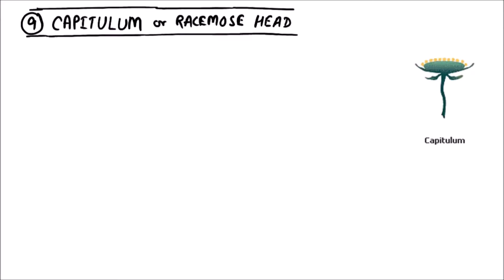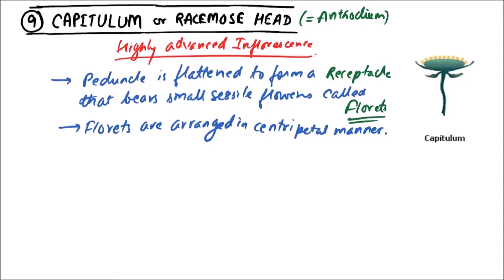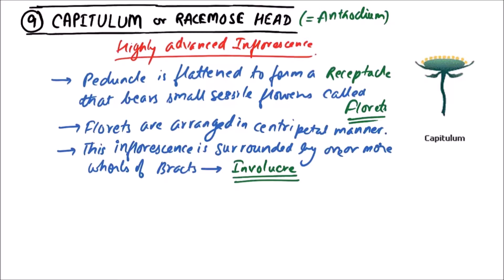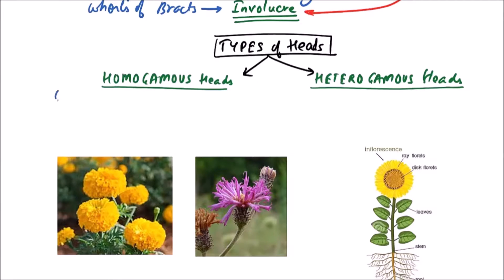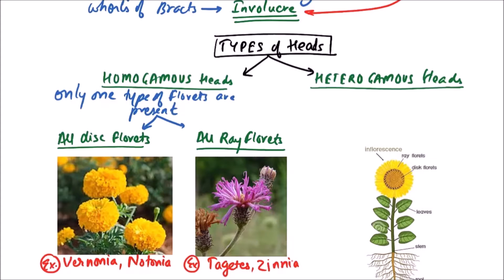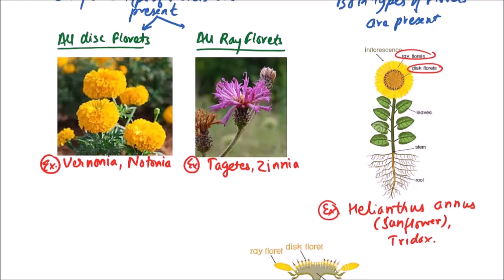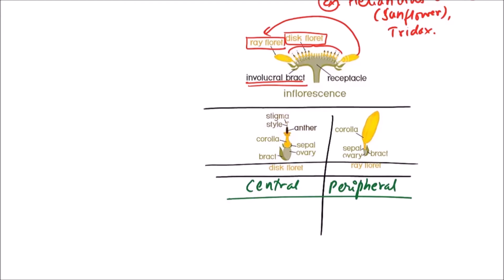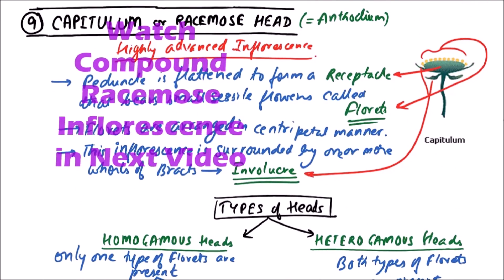BOTANY XI.05.074 – Morphology of Angiosperms - Racemose Infl. – Capitulum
In this video on Morphology of Angiosperms, Capitulum type of Racemose Inflorescence is discussed.